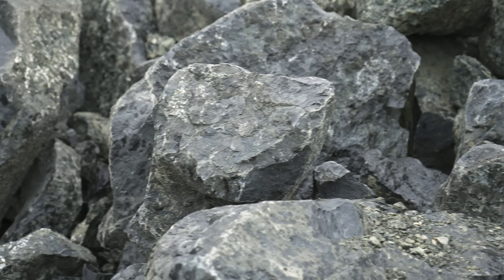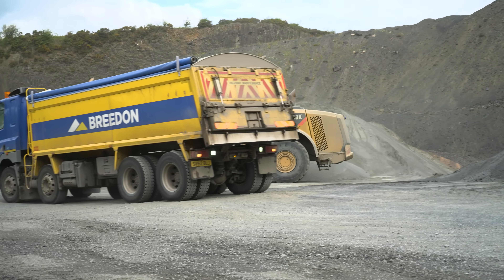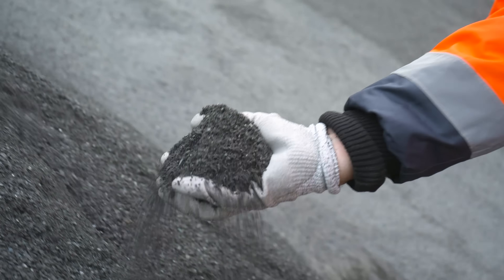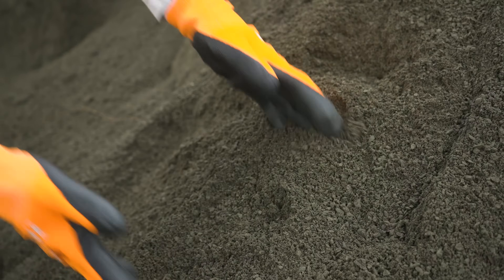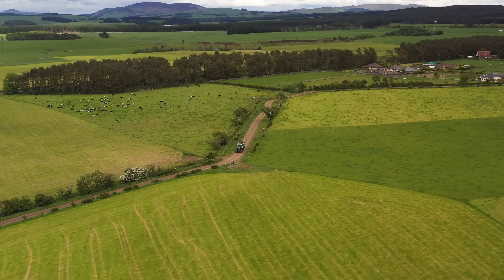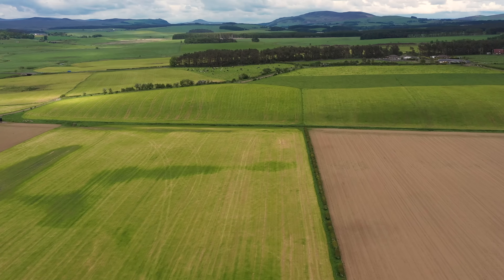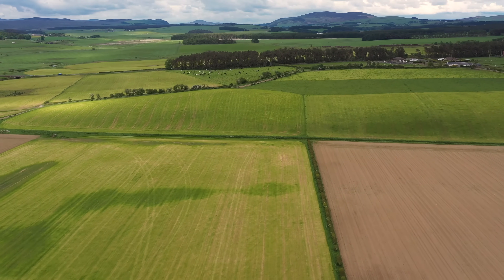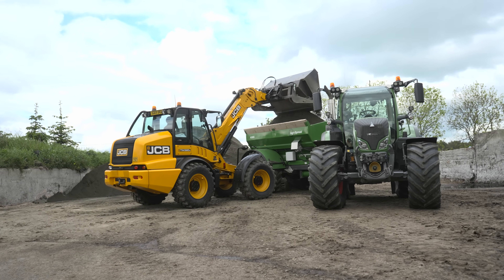What is Enhanced Rock Weathering?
Learn more about enhanced rock weathering, our permanent and nature-based carbon removal technology.